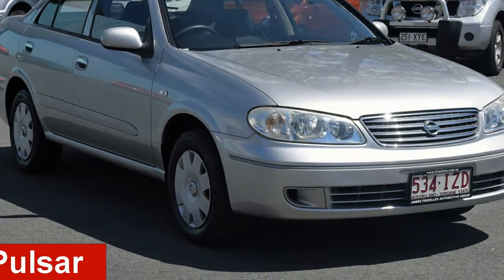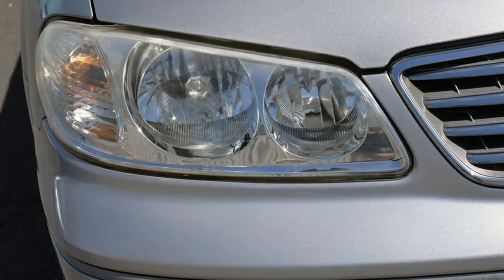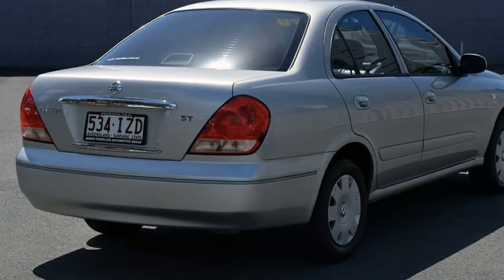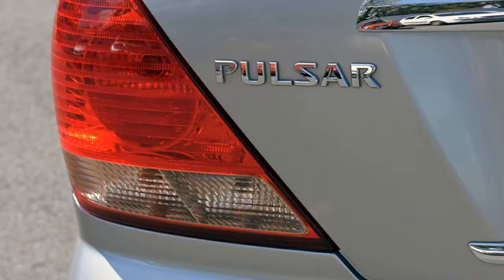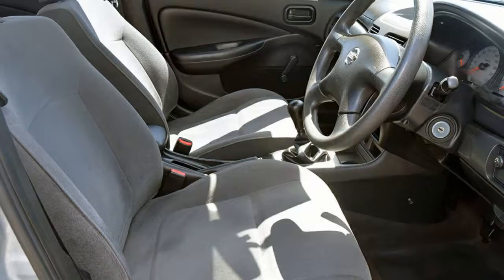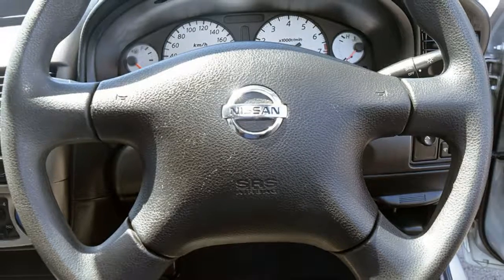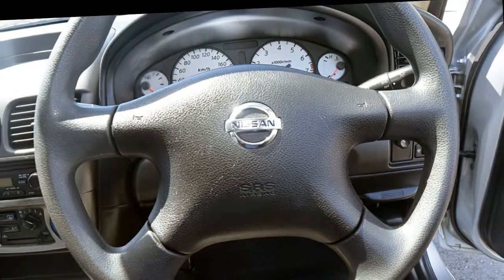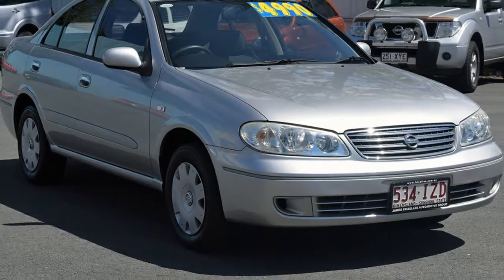2005 Nissan Pulsar N16 MY2004 ST Silver 5 Speed Manual Sedan